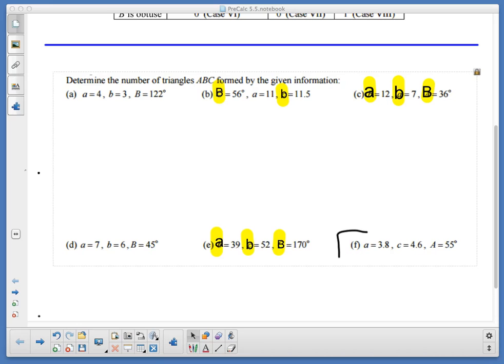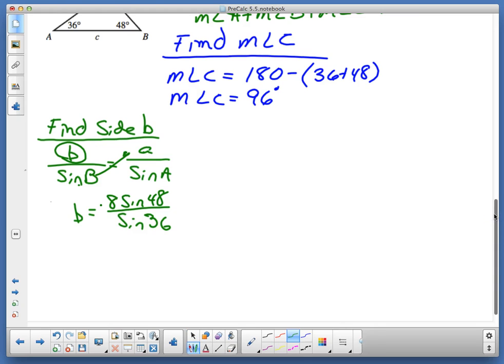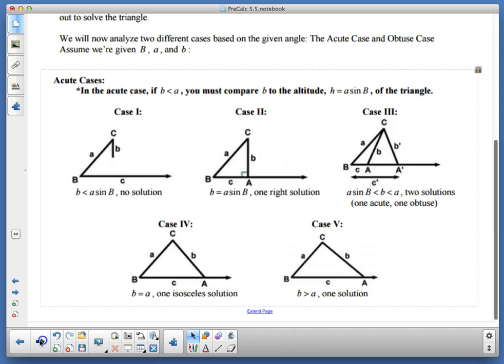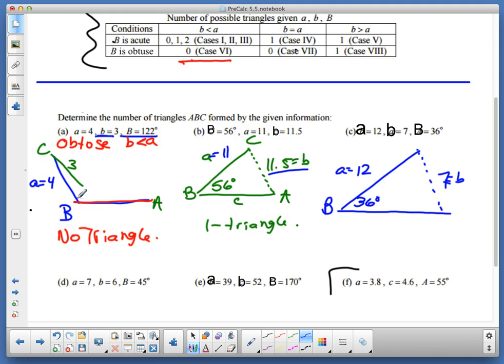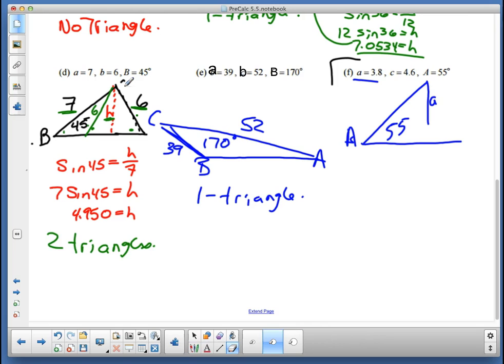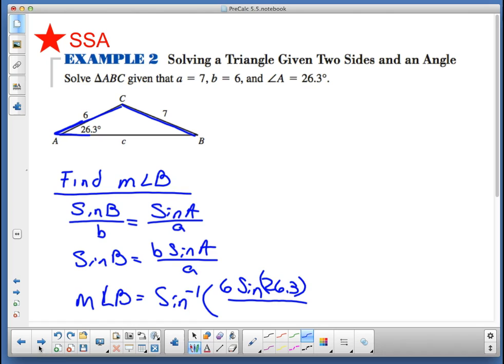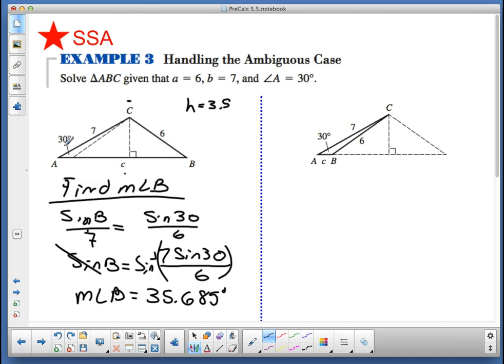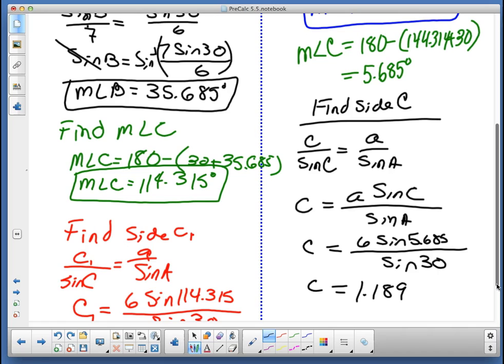PreCalc 5 5 Day 1 Notes Through Example 3